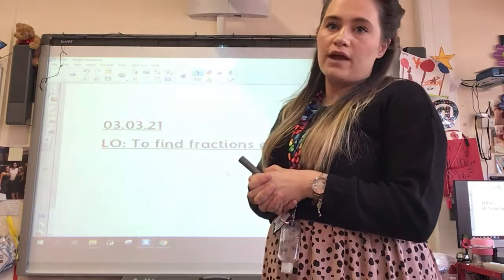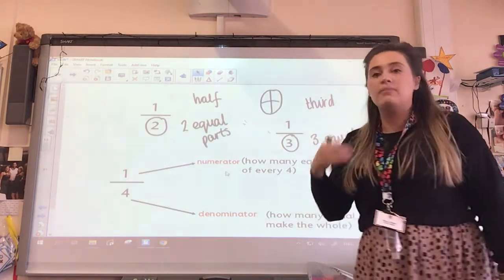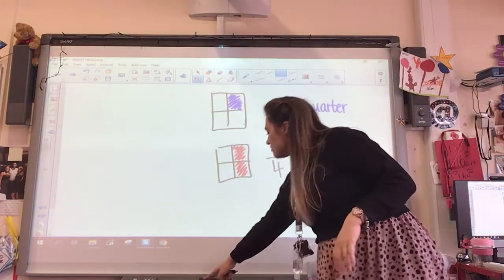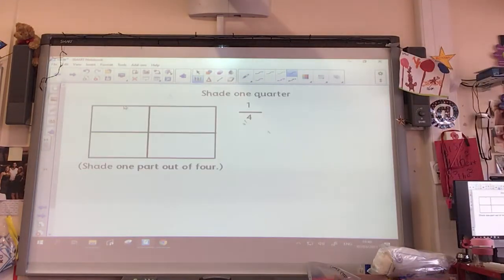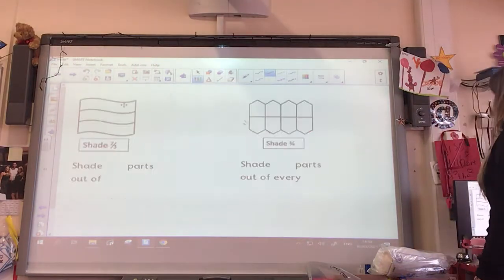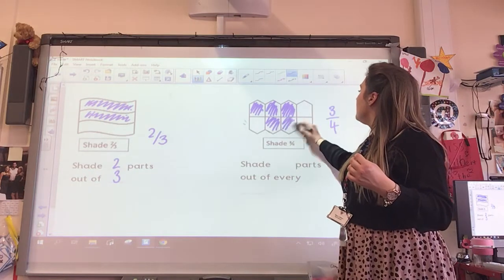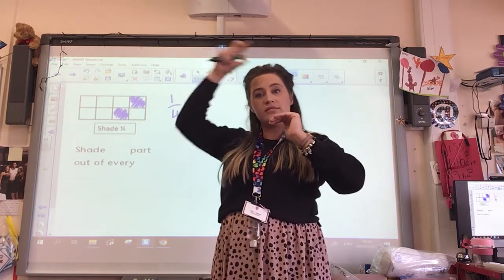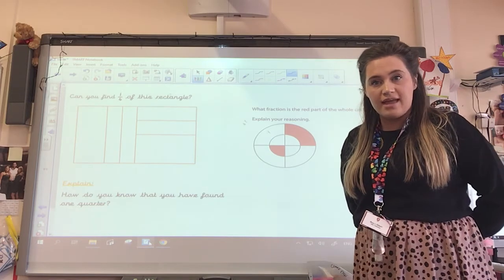Fractions of shape Y2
Finding 1/2, 1/3, 1/4 and 3/4 of a shape.